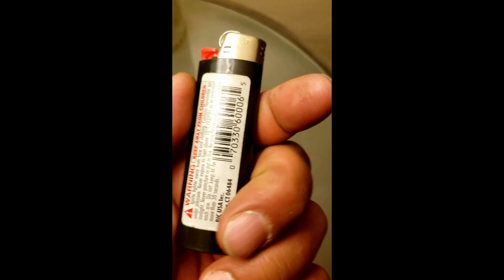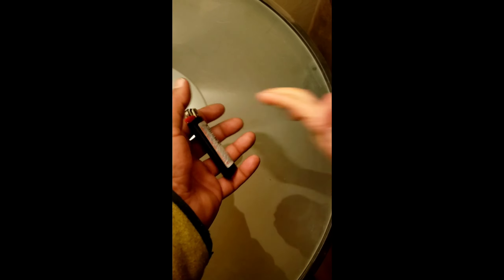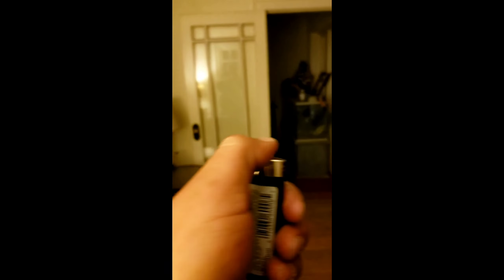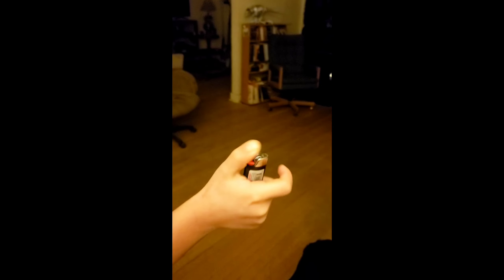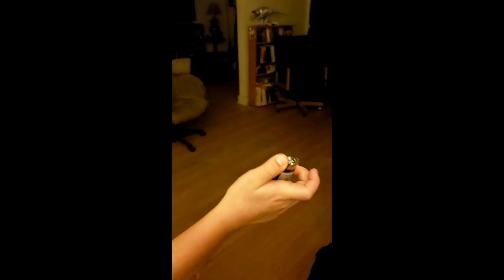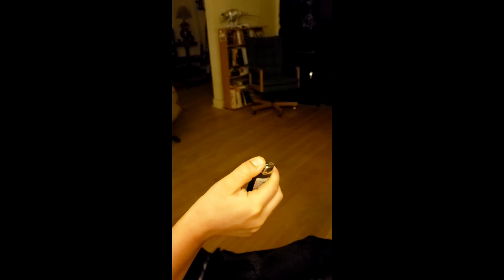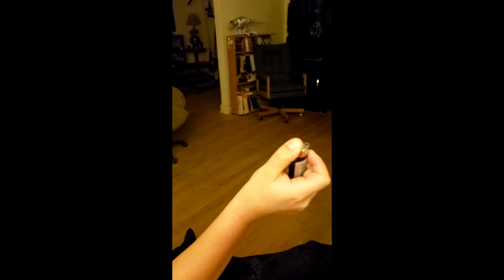child safety locks on bic lighters do they really work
child safety locks do they really work we have Hector here age 11 lets see